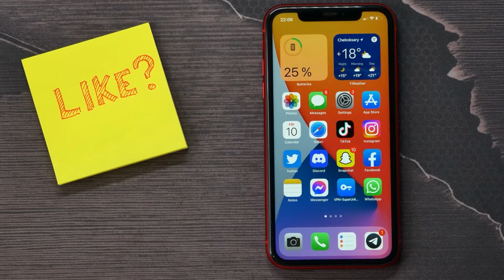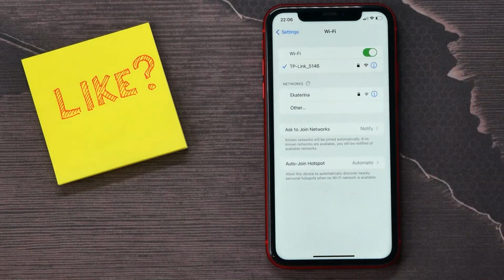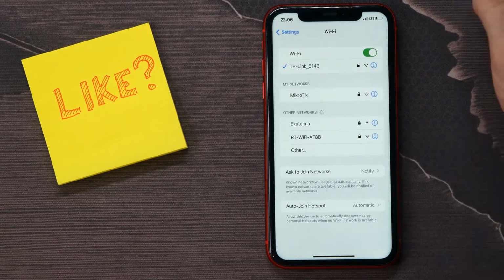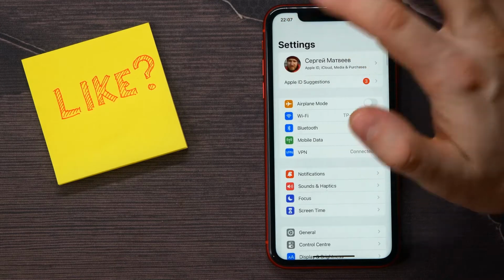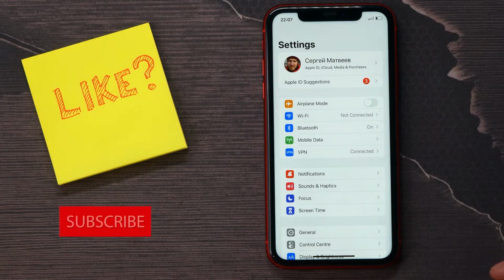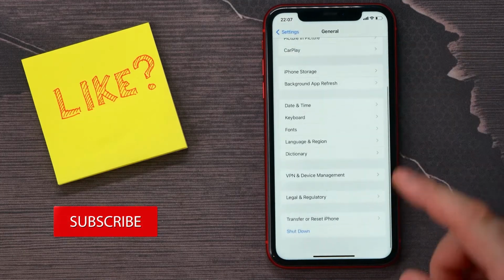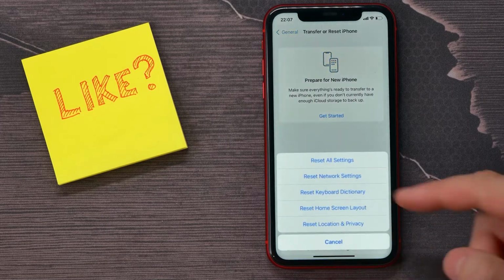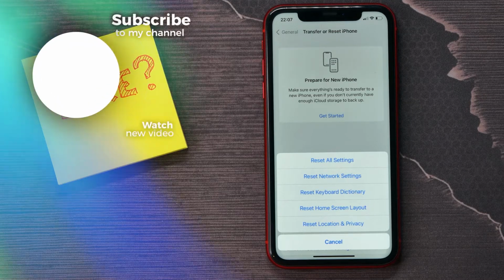How to Fix Instagram Challenge Required Error On iPhone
In this video i show simple way How to Fix Instagram Challenge Required Error On iPhone